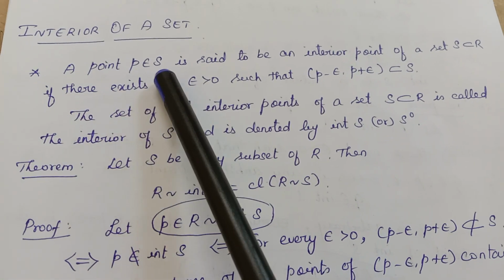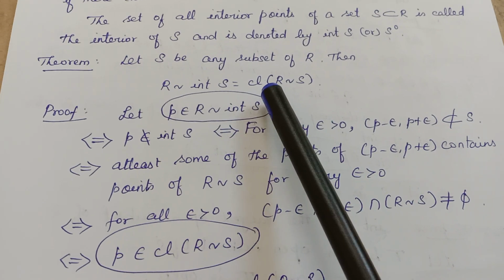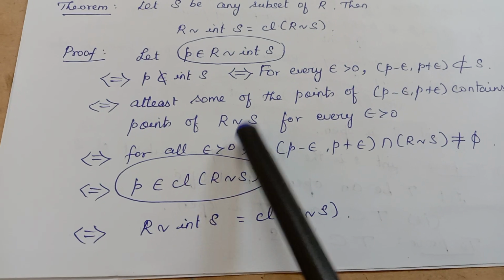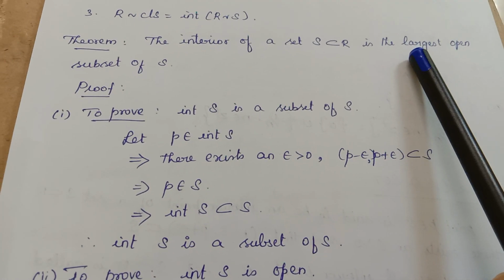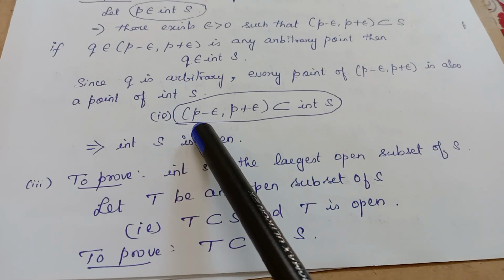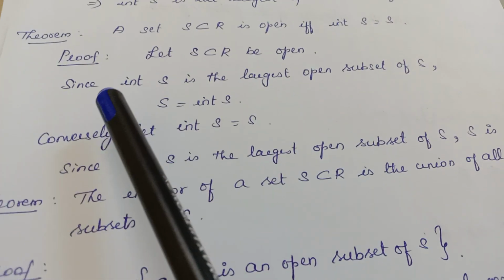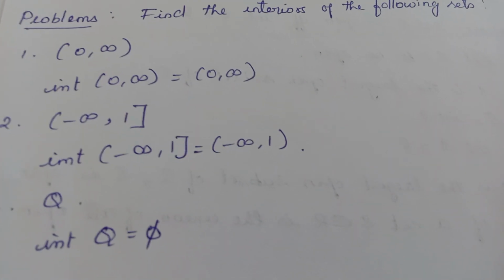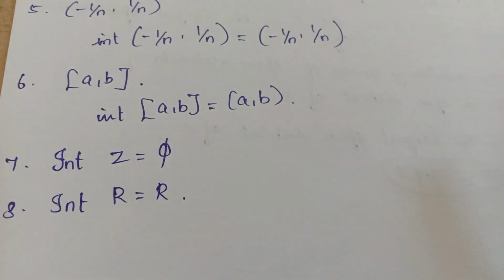Real Analysis | Interior of a set | Theorems and Problems